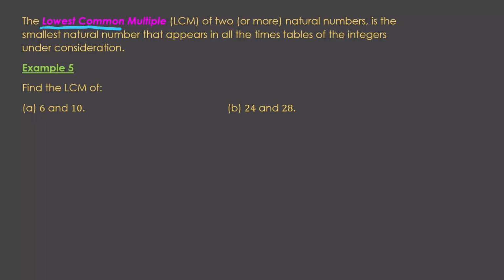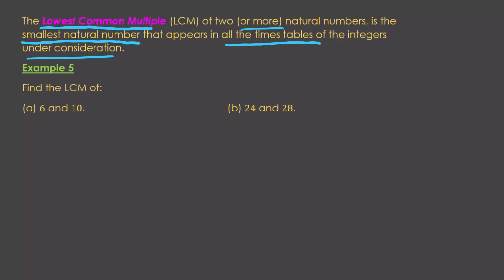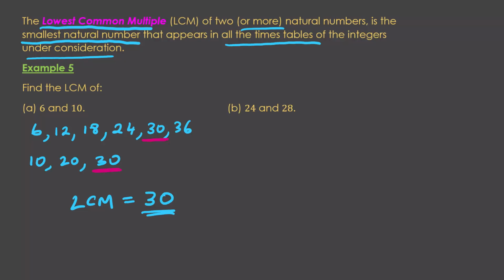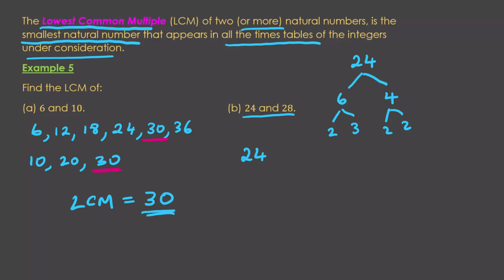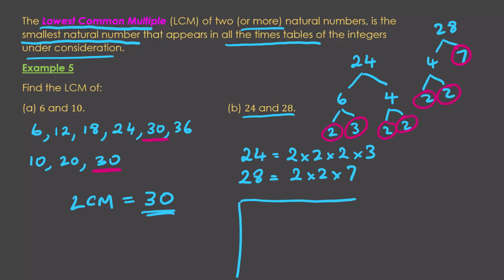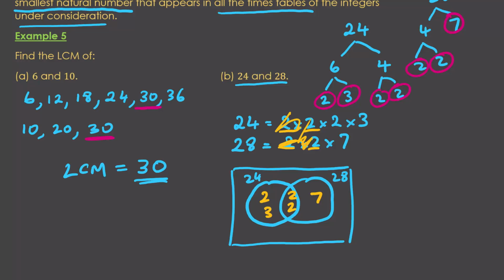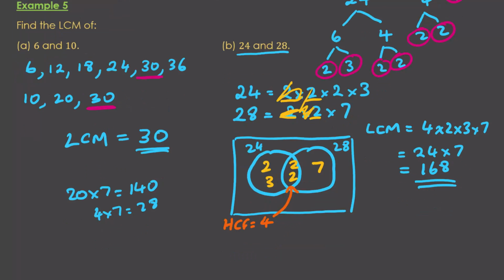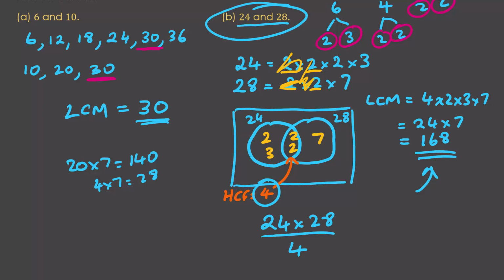Year 8 Number Review Natural Numbers Example 5